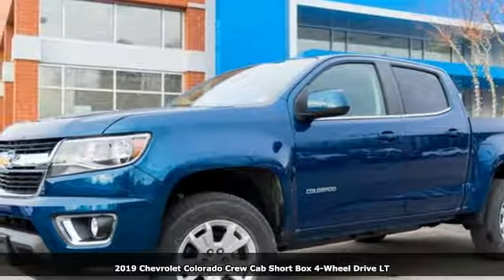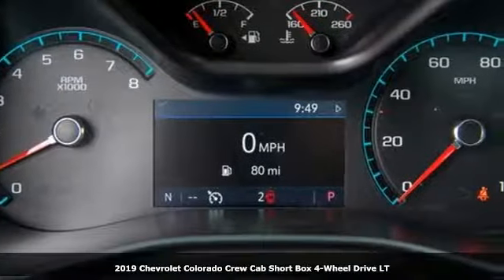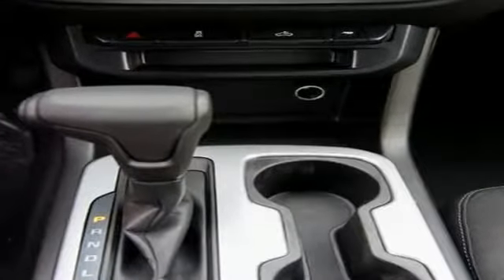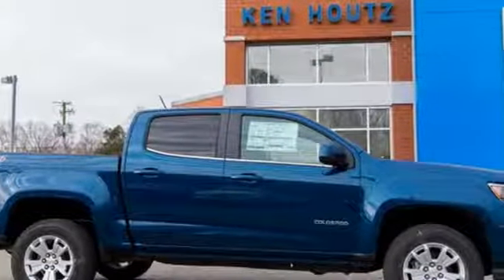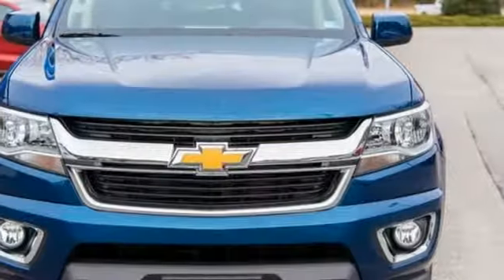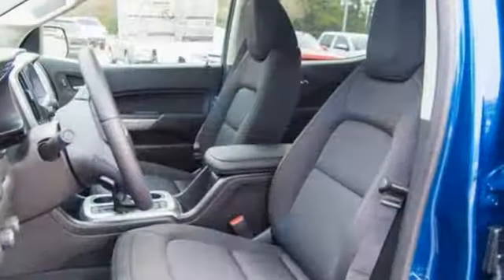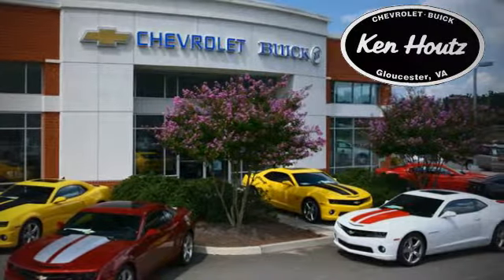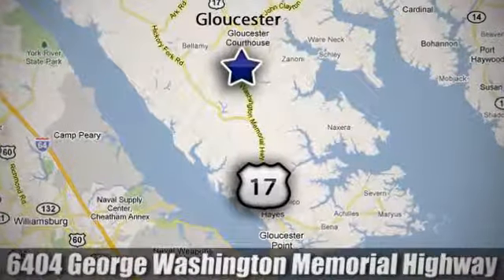New 2019 Chevrolet Colorado Gloucester VA Williamsburg, VA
Year: 2019
Make: Chevrolet
Model: Colorado
Trim: LT
Engine: V6
Transmission: 8-Speed Automatic
Color: Blue
Interior: Black
Stock #: T3679
VIN: 1GCGTCEN0K1219114

Address:
6404 Washington Memorial Hwy